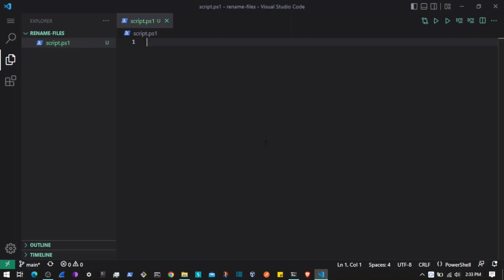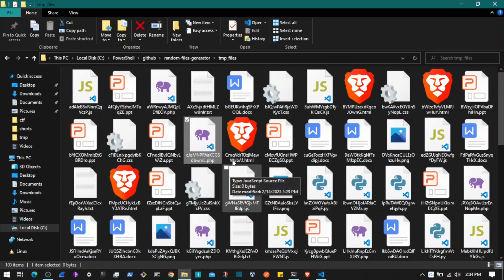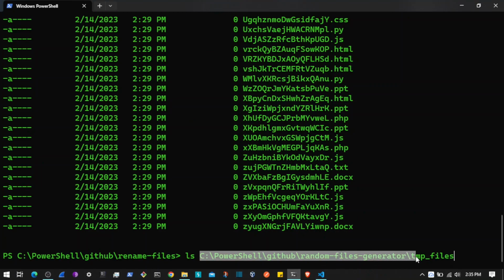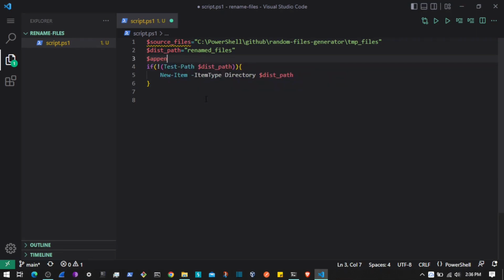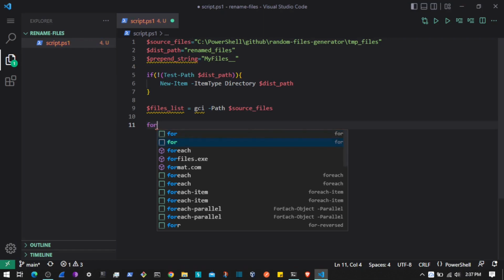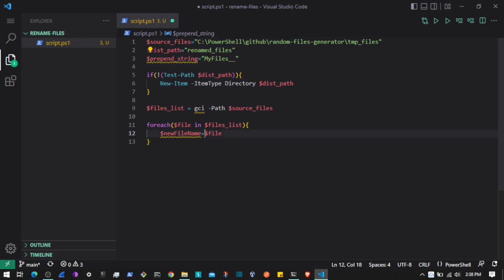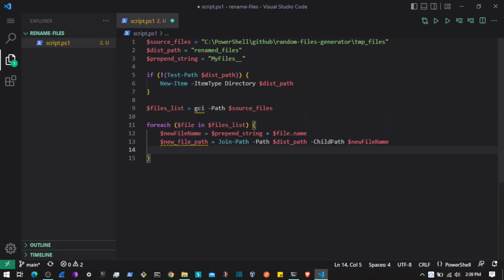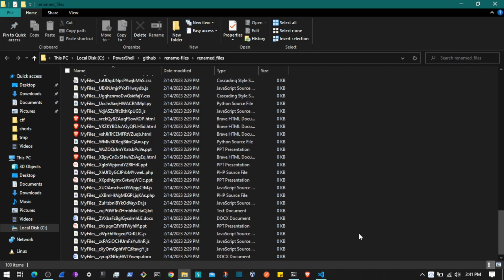Files Renaming Project #3 #39